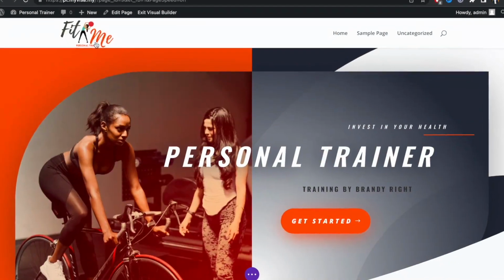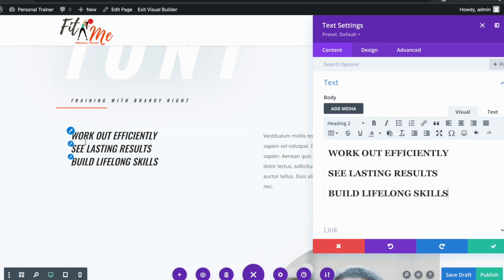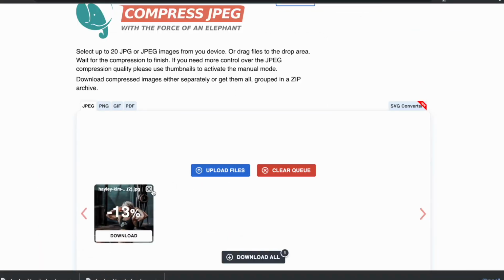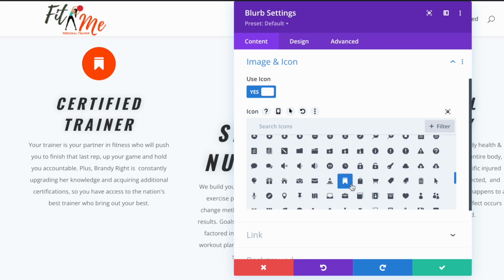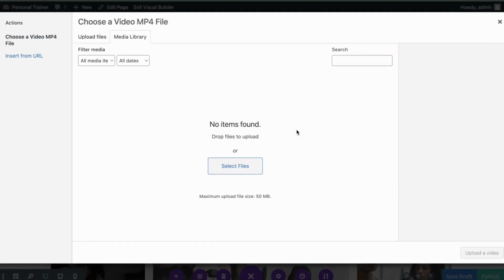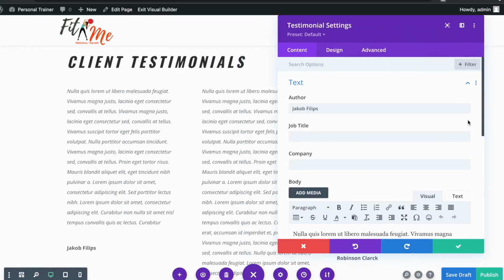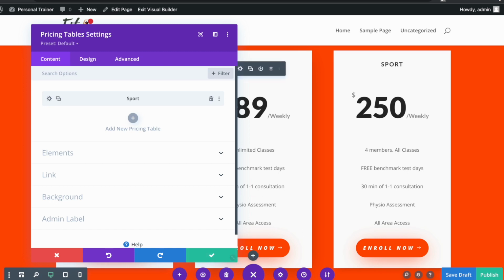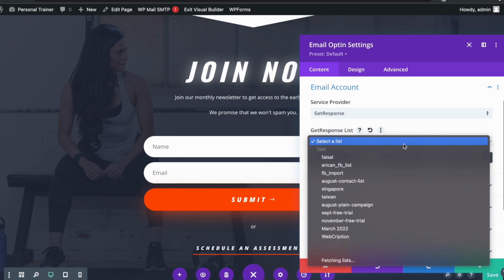9. Add landing page content #2 || Wordpress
To add content to a WordPress website, you can follow these steps:

- Click on the "Posts" or "Pages" option in the left-hand menu, depending on the type of content you want to add.
- Click on the "Add New" button.
- Add a title for your post or page in the "Add title" field.
- Enter your content in the main editor. You can add text, images, videos, and other media using the options in the toolbar.
- Once you have finished adding your content, you can save it as a draft or publish it immediately by clicking on the "Publish" button.
- If you want to customize your content further, you can use the options in the right-hand sidebar to add tags, categories, featured images, and more.
- It's important to note that the specific steps for adding content may vary depending on the theme and plugins you have installed on your WordPress website. However, the basic process outlined above should be applicable in most cases.